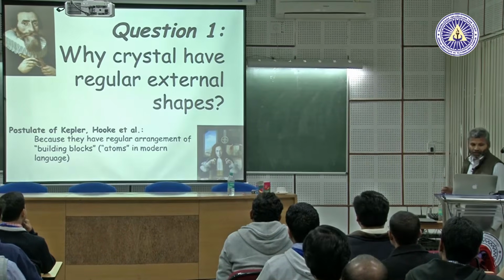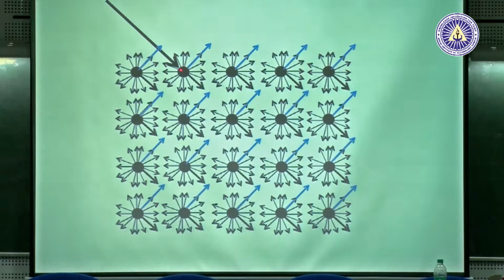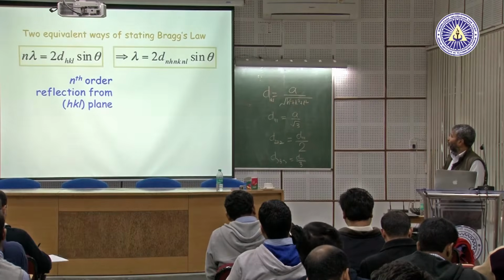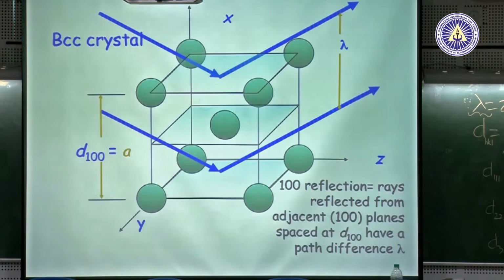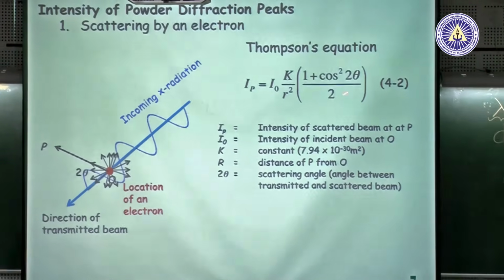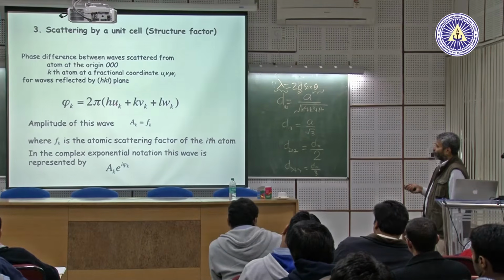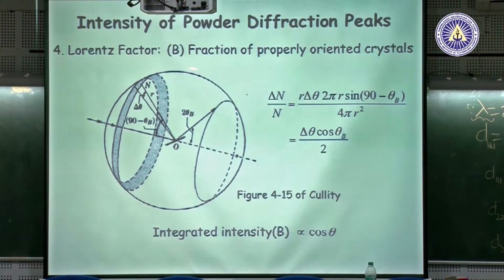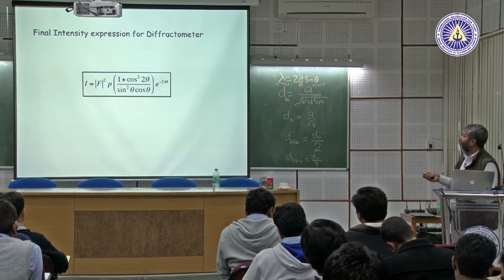Introduction to x-ray diffraction by Dr Rajesh Prasad, IIT Delhi